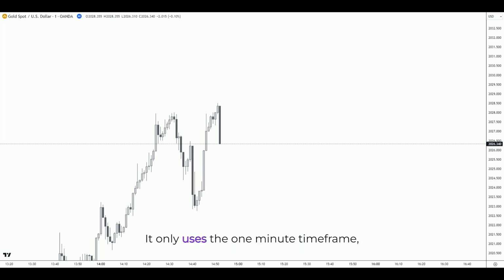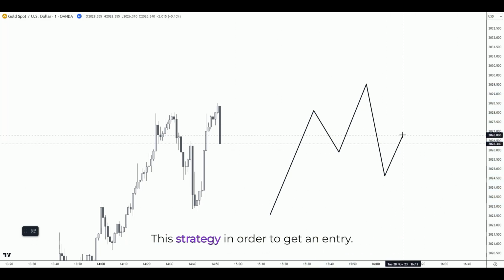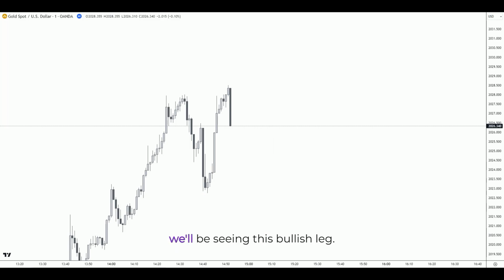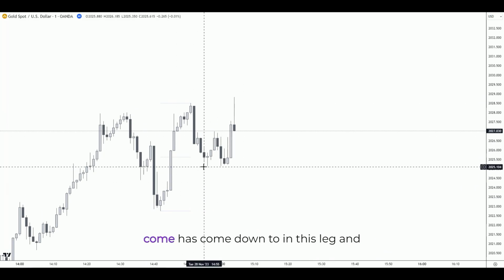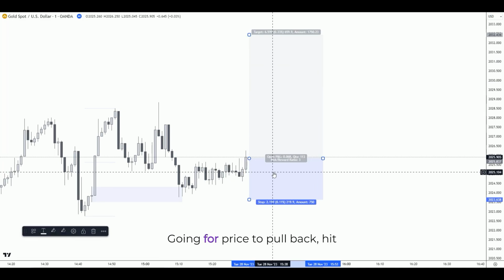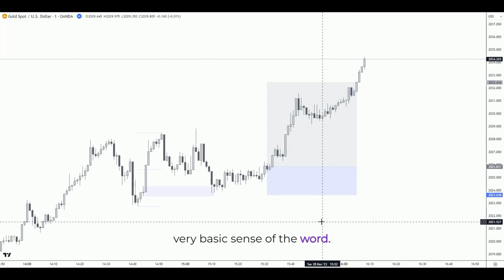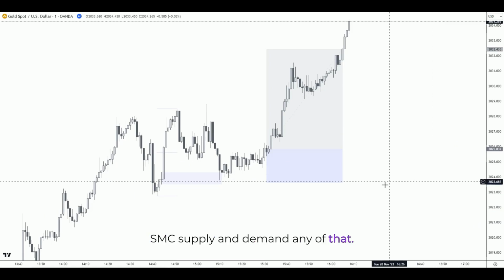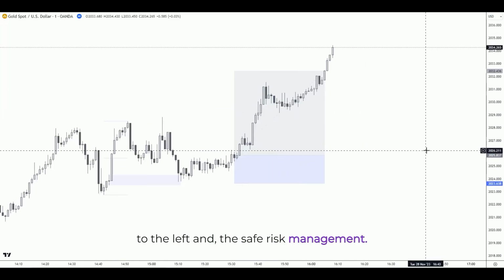The Magic "M" 1 minute Trading Strategy - Simple Forex Strategy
Hello guys, it's good to be back on Youtube and not showing my face. Just pure chartage.